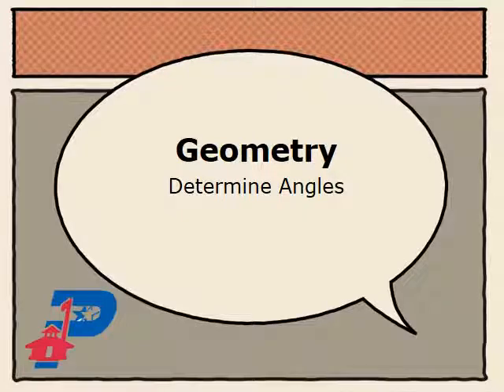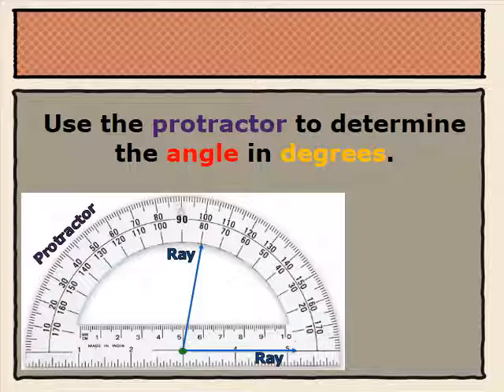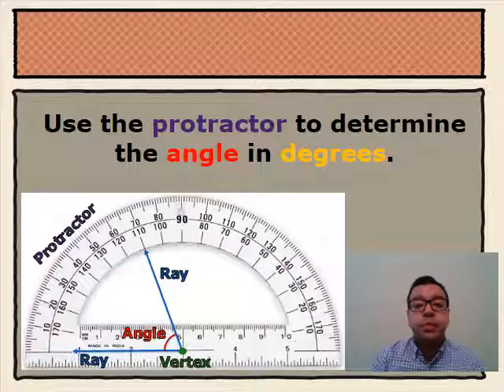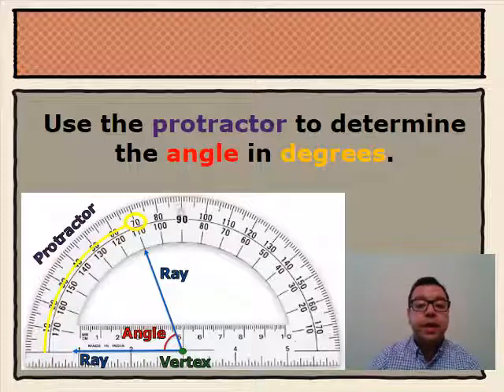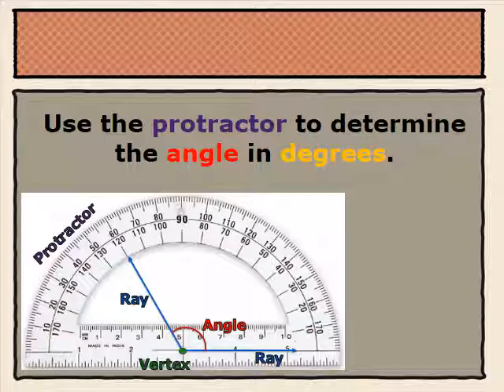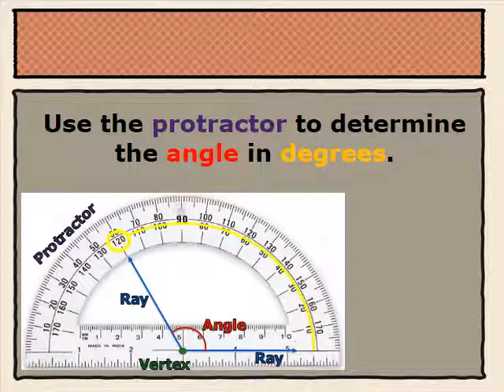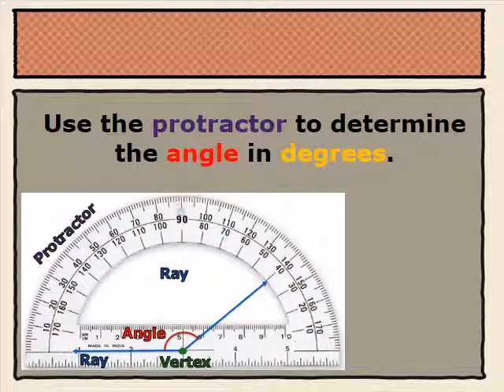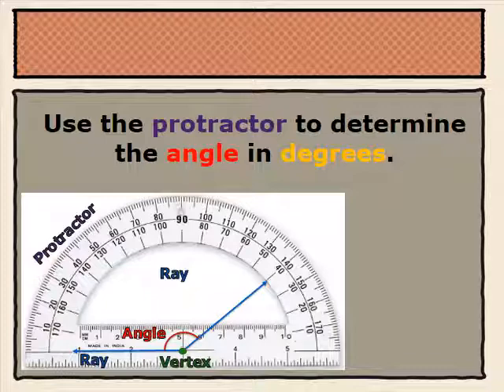4 7A 4 7B 4 7C 4 7D PowerPoint Angles